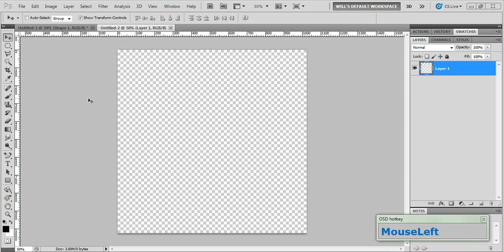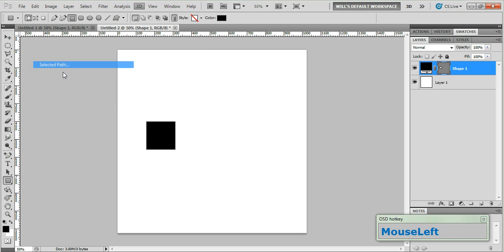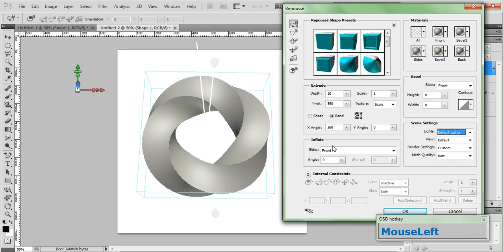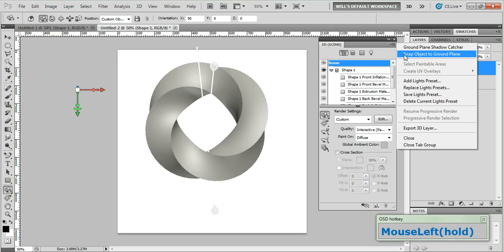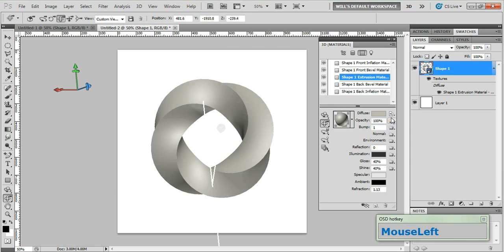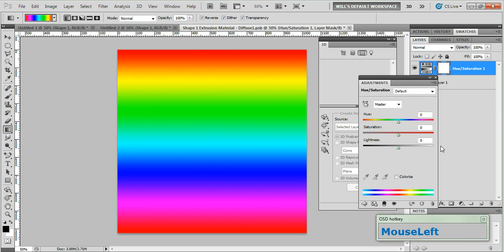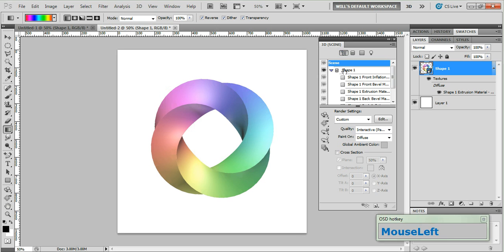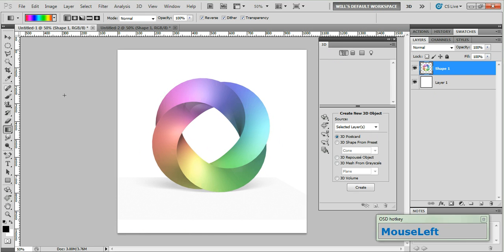twisted colored 3d circle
Hey guys.  I have a new Adobe® Photoshop® CS 5 Extended tutorial for you. While browsing the internet, I stumbled across an interesting design, and through some experimentation, was able to create my own version of it using a completely different technique.

"Adobe®" and  "Photoshop®" are either registered trademarks or trademarks of Adobe Systems Incorporated in the United States and/or other countries

© (2012) with express permission from Adobe Systems Incorporated